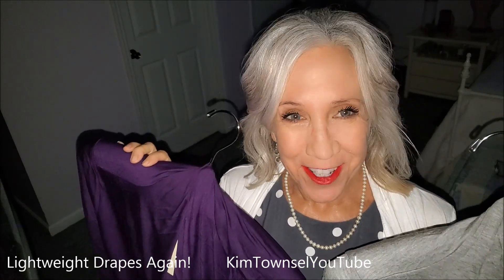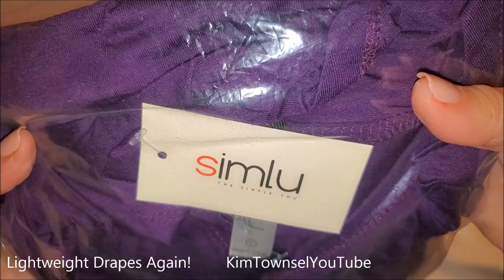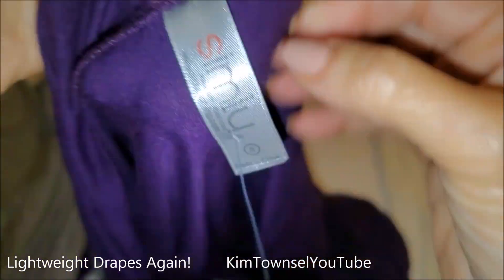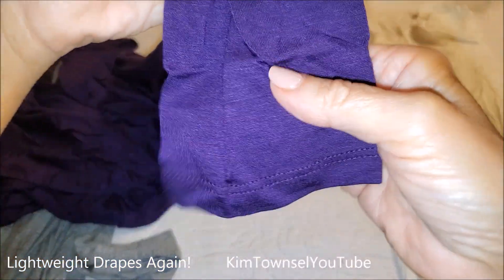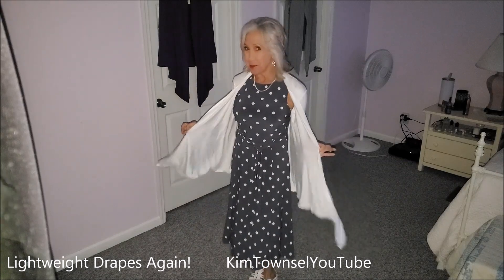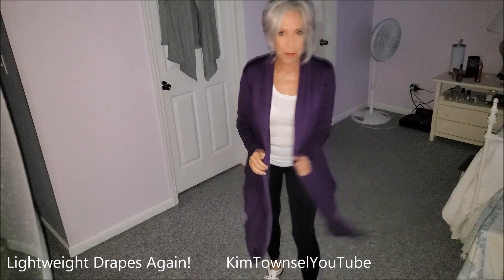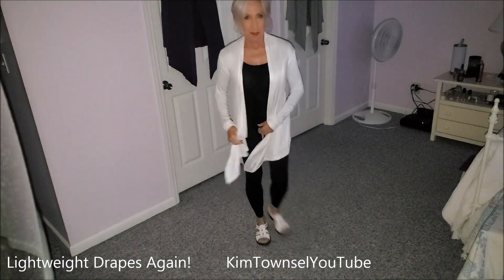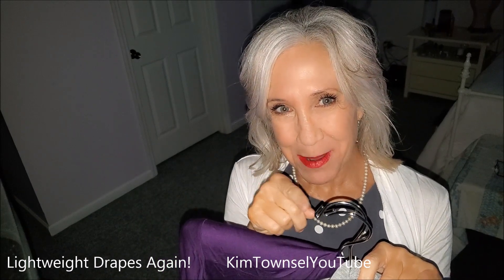Lightweight Drapes Again! KimTownselYouTube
Simlu Lightweight Cardigans
YouTube is free!!! Just me expressing my thoughts and opinions. KimTownsel KimTownselYouTube HonestReviews EvergreenReviews EvergreenYouTube EvergreenReviews Kim Townsel Honest Reviews